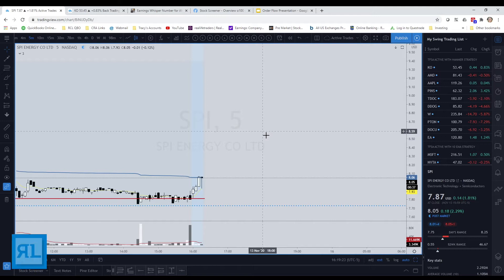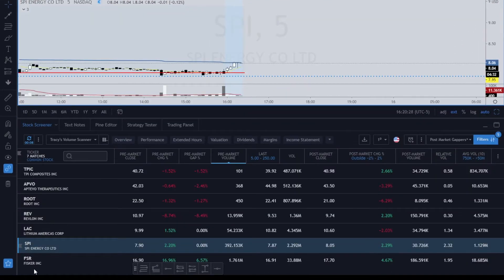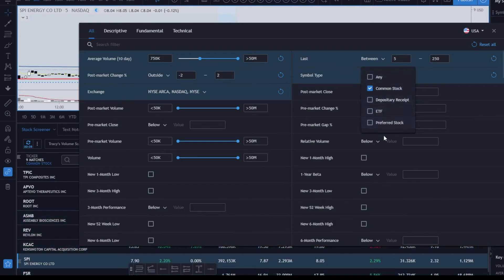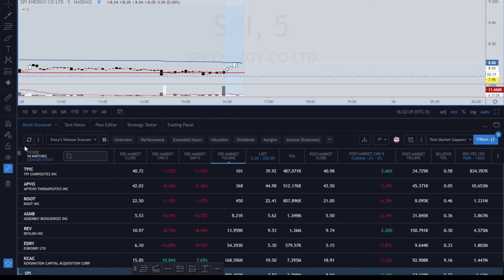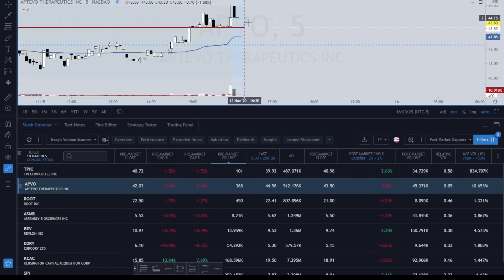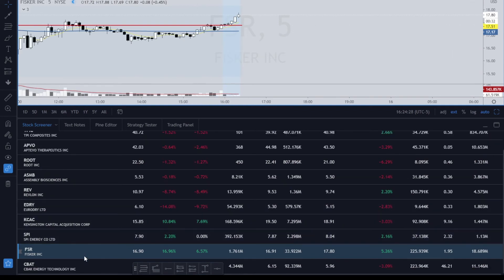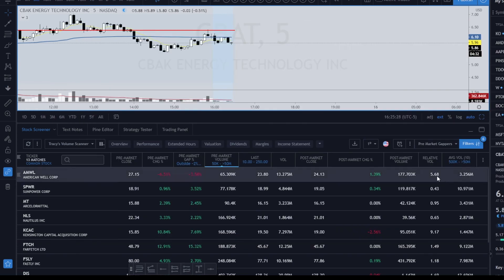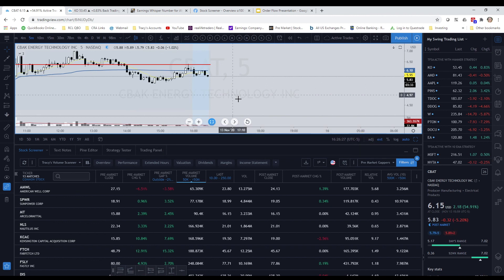Stock Screener Gap Settings in TradingView with Tracy Ball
Having trouble finding gaps in the morning... Here's how to set up Tradingview to find those morning gaps...

Happy trading.